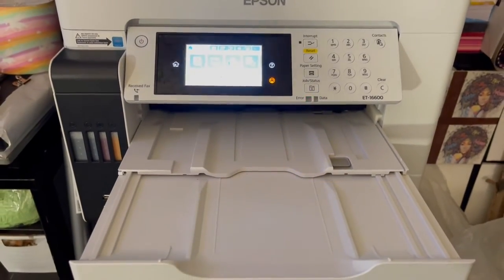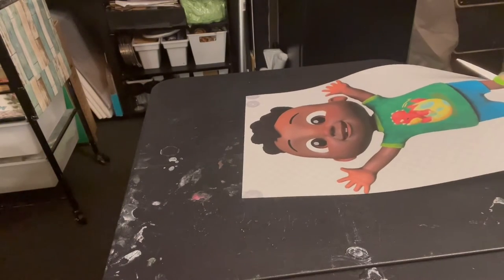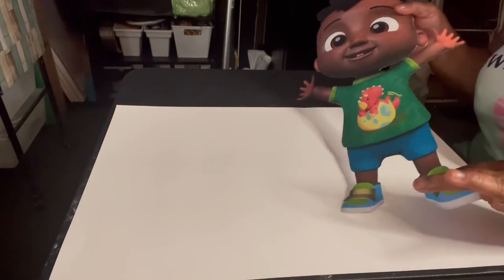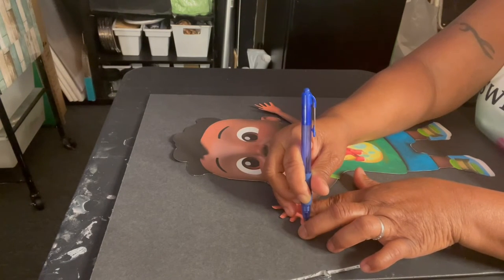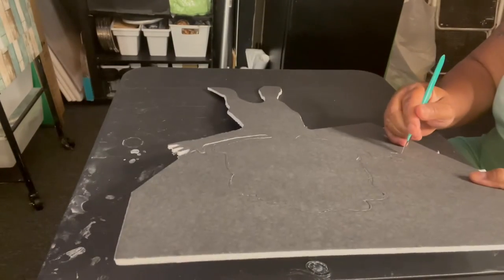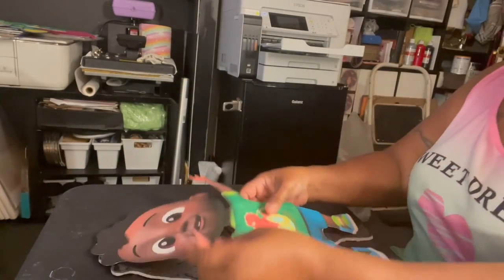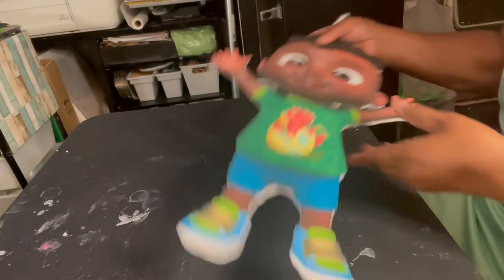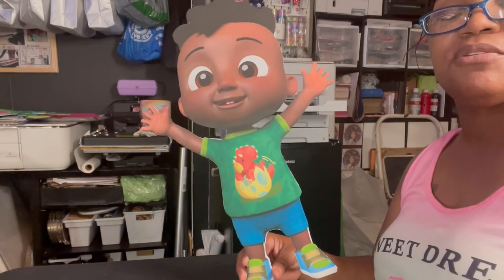Diy large props for parties all u need is a printer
items needed
printer or a place to print it for you
foam board￼ Try and get the picture printed on the heaviest paper they have￼

crafting together as 1

Support my daughters page 🤗